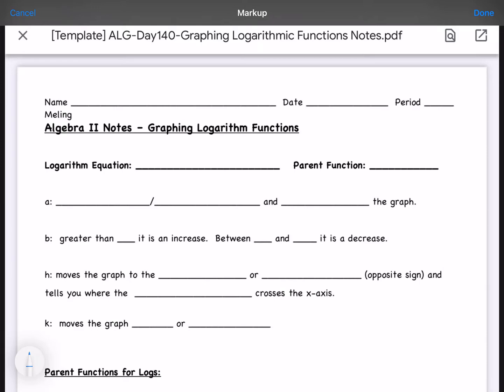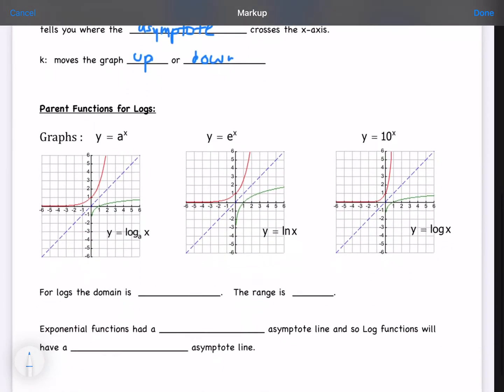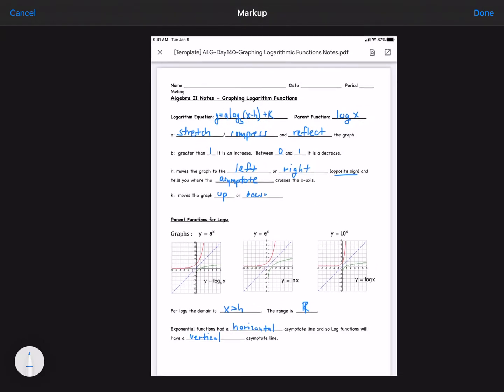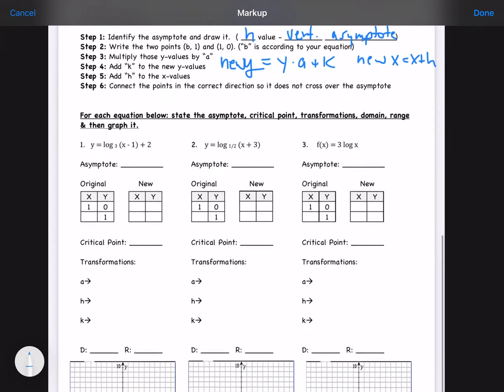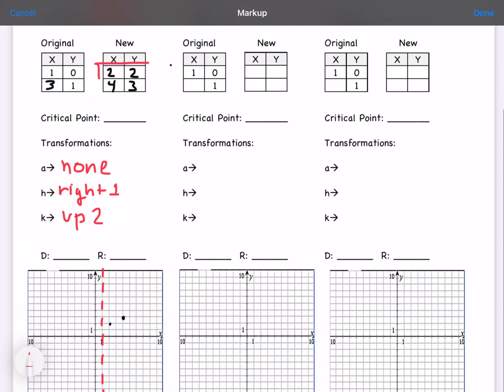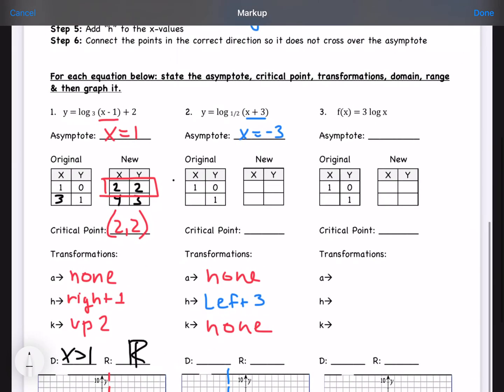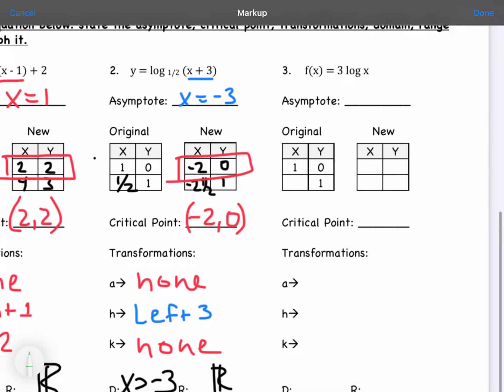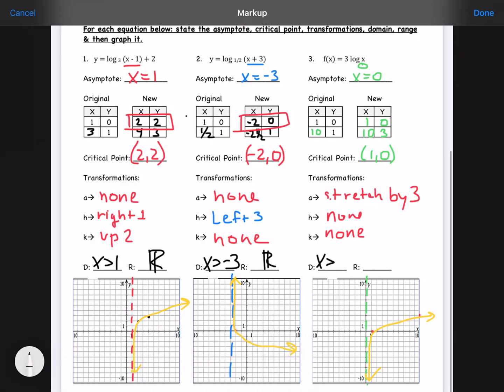Graphing Logarithmic Functions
In this video you will learn how to graph logarithmic functions by hand. It is helpful to remember that logs are basically the inverse of exponential functions so most things are reversed.